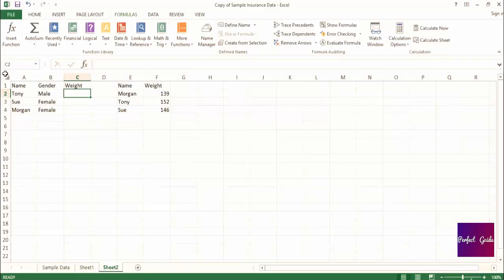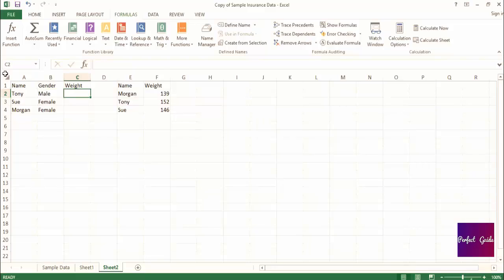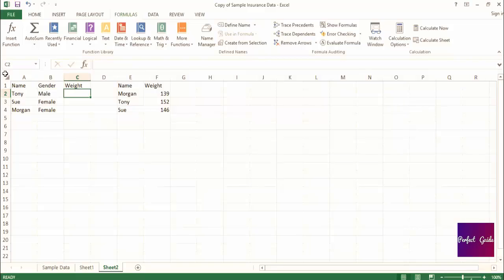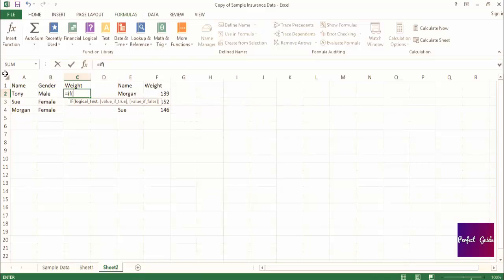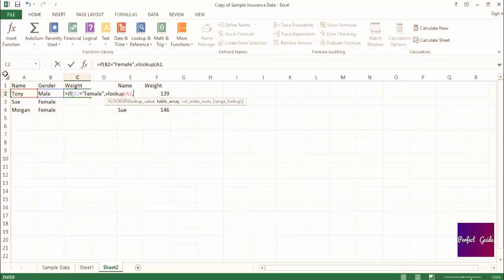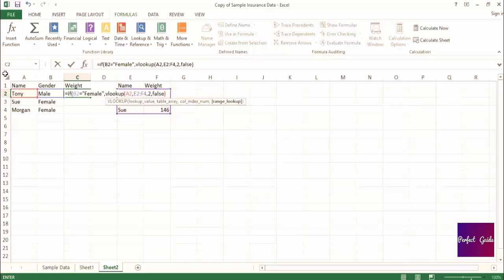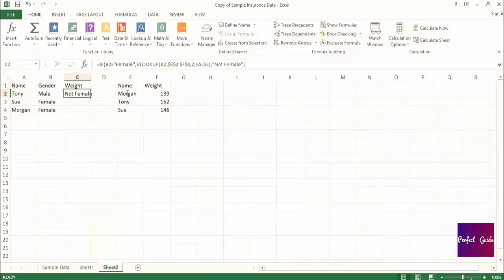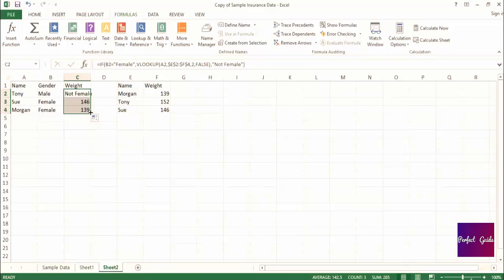Excel Combining Formulas | Ms Excel Tutorial for Insurance Professionals